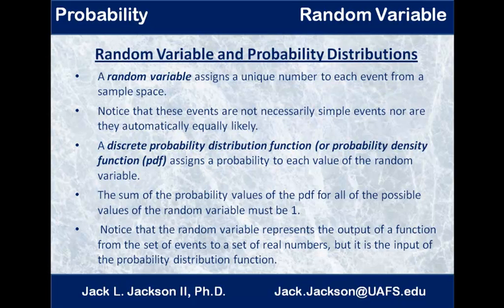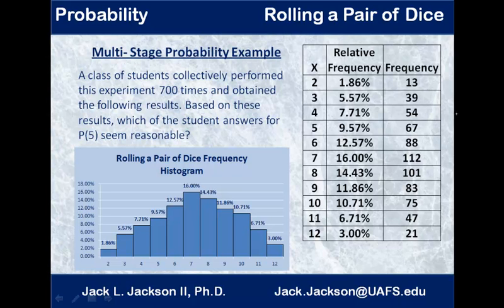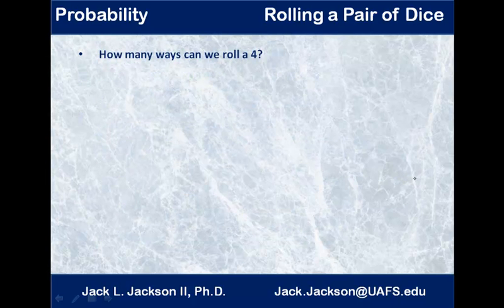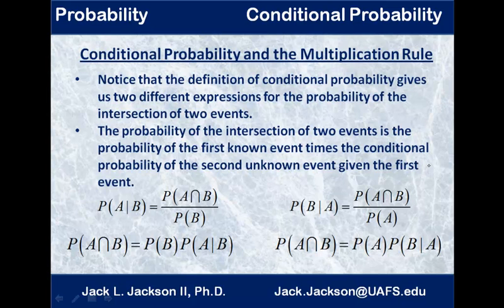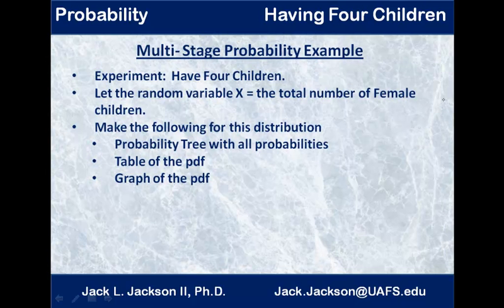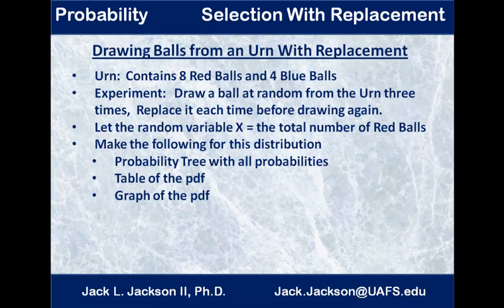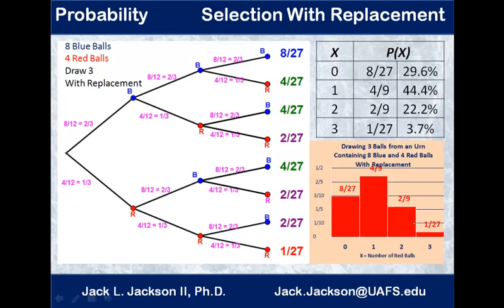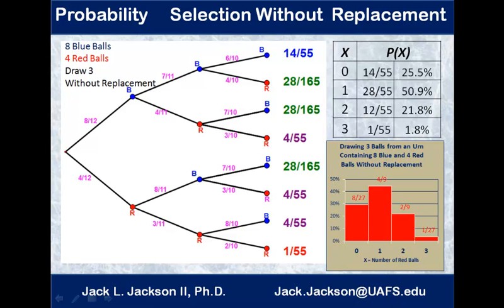Statistics 2.6.1 Multistage Probability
We investigate computation of probabilies from multistage experiments.  We introduce probability trees as a tool for computing these probabilities.  These techniques allow us to count sufficiently to be able to compute probabilities for more complicated events when the probability is not obvious at first glance.